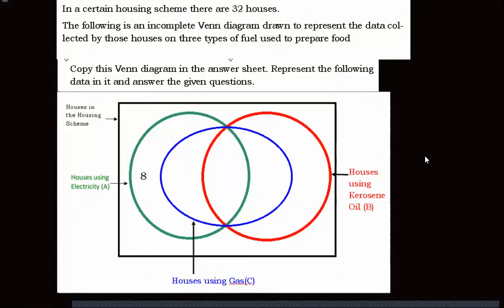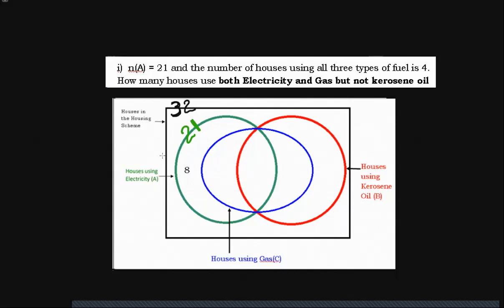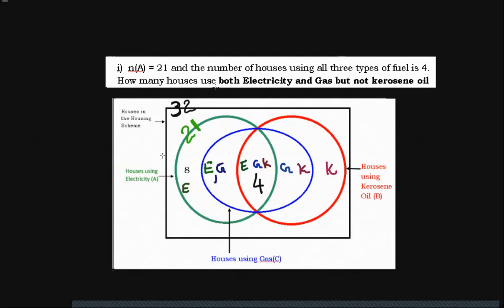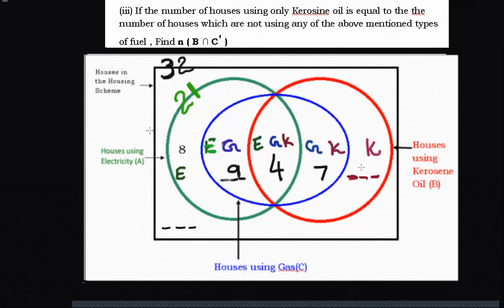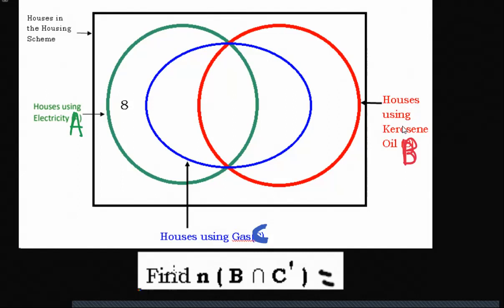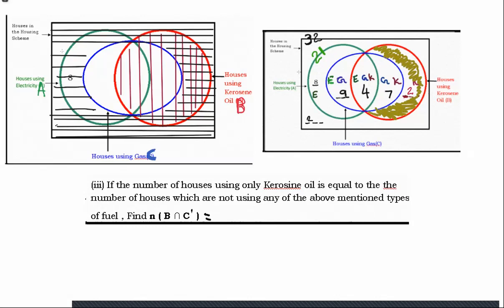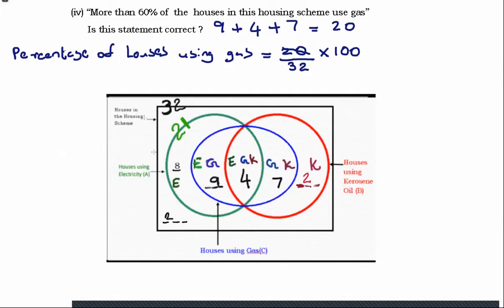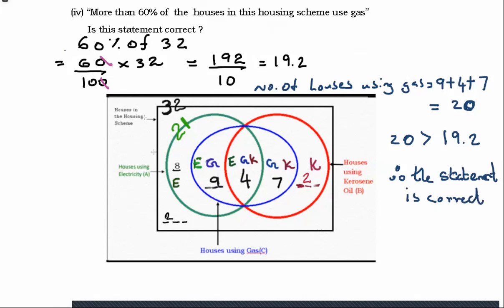2022 O/L Mathematics-Second Support Paper Published by Ministry of Education-Paper2 -Q12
Link to the Paper is in the Comment Section